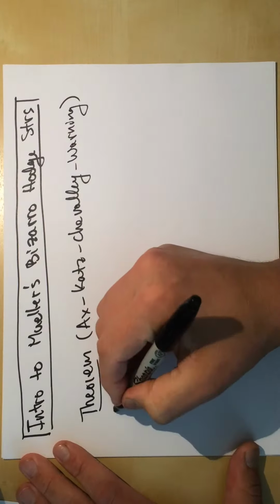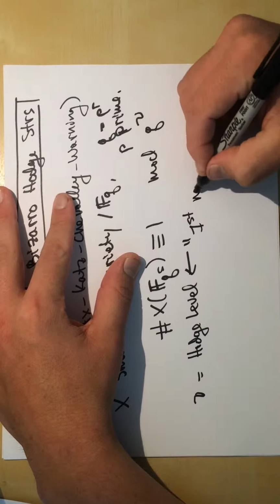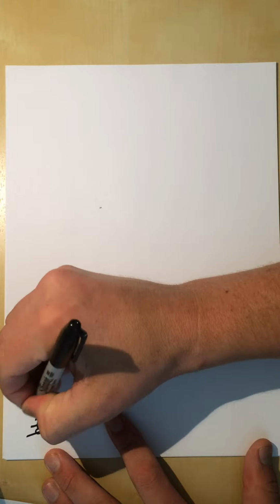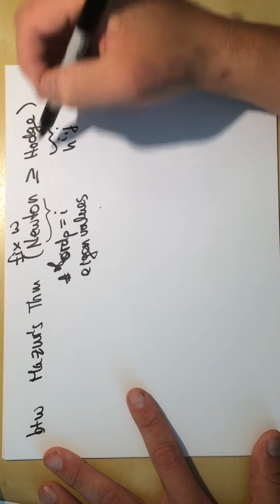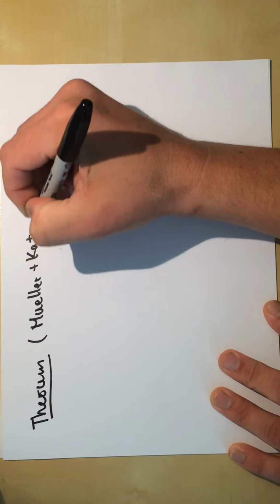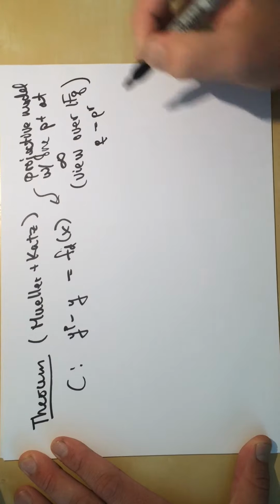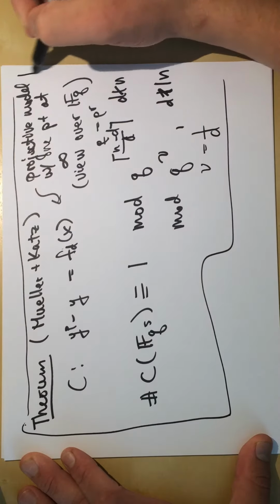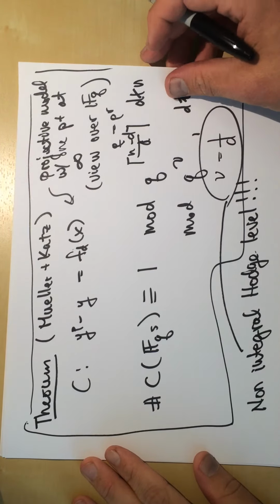Bizarro Hodge Theory part 1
This is an introduction to Mueller's thesis.